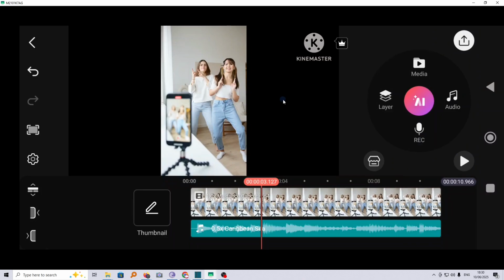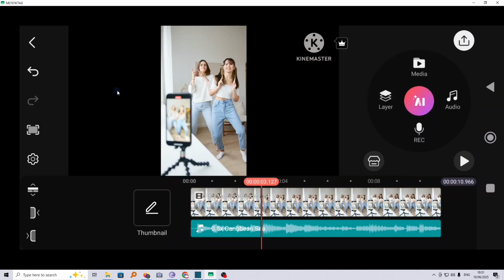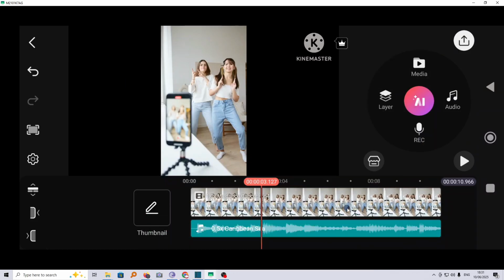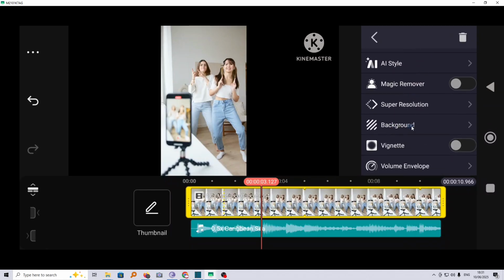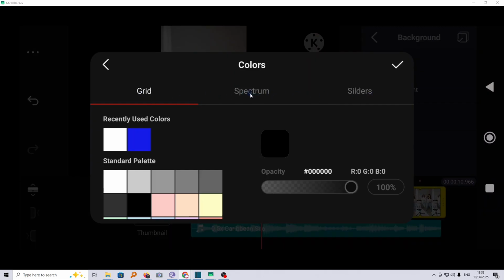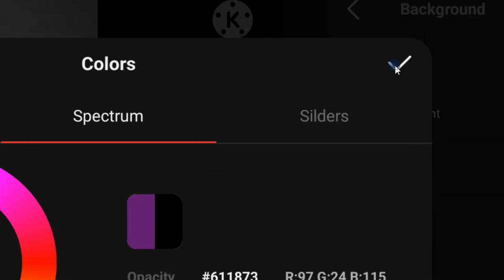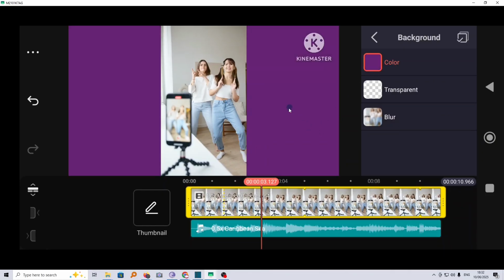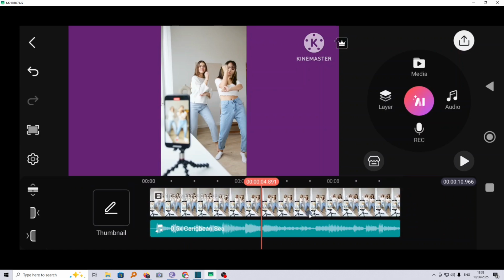How To Change Background Color On Vertical Videos On KineMaster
Want to make your vertical videos look cleaner and more polished? In this quick tutorial, learn how to change the background color on vertical videos using the KineMaster app. Ideal for removing black bars and matching your video’s style!